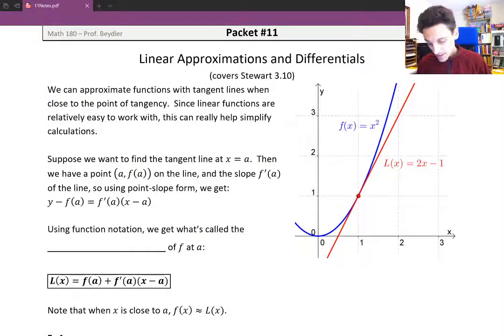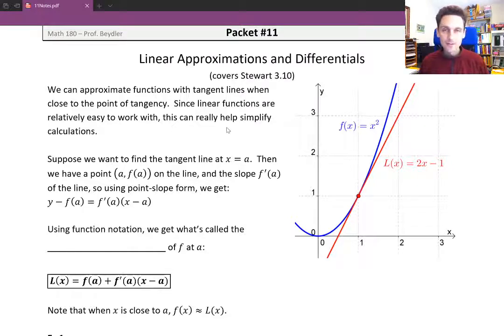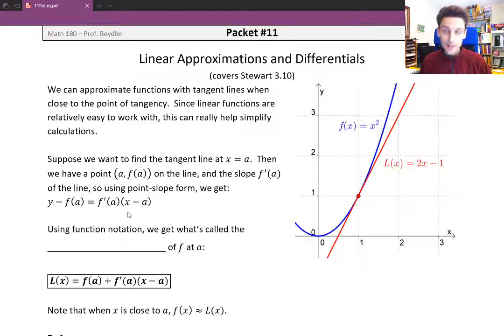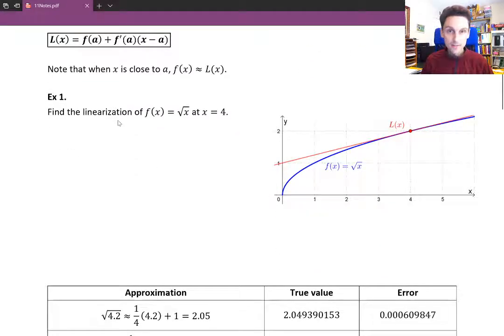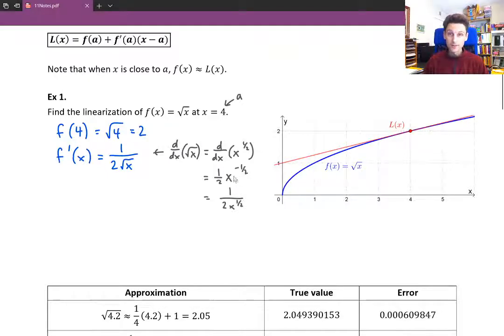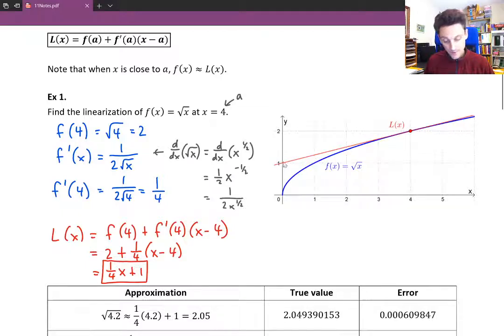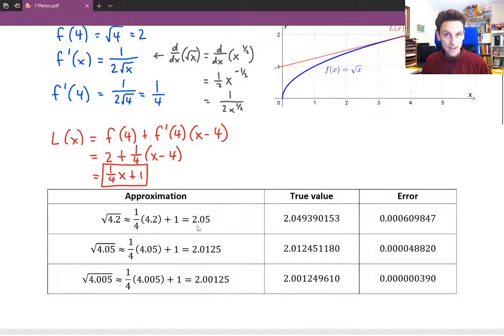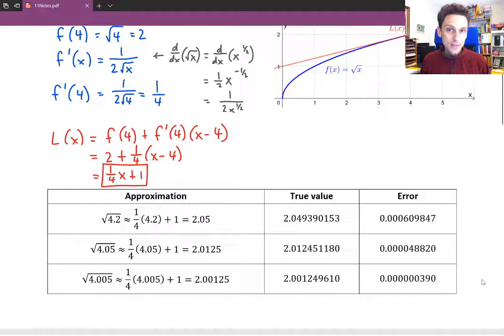Math 180 Packet 11 Part 1